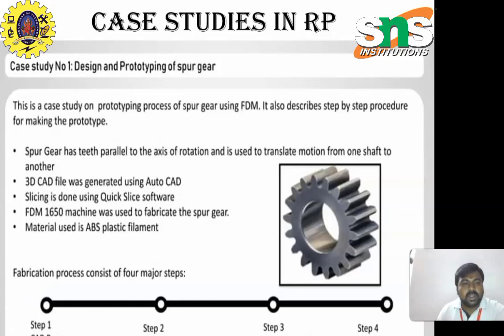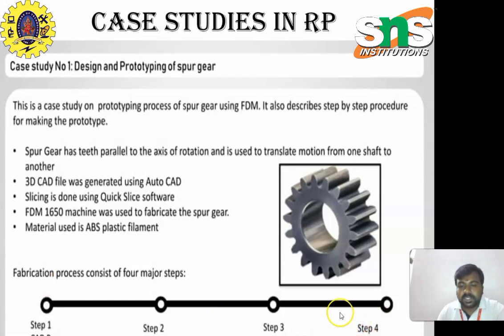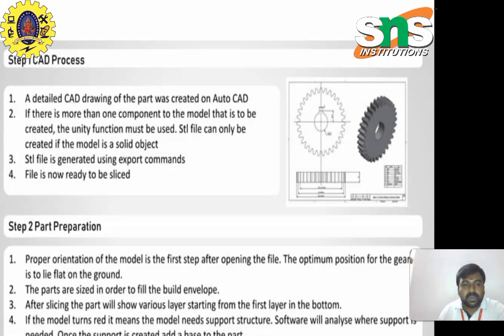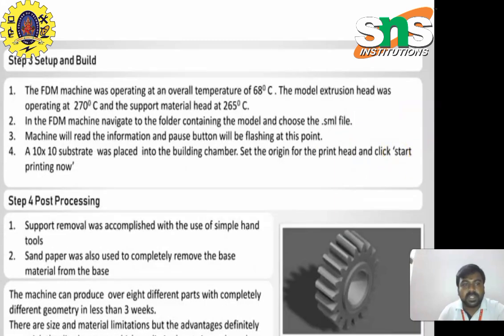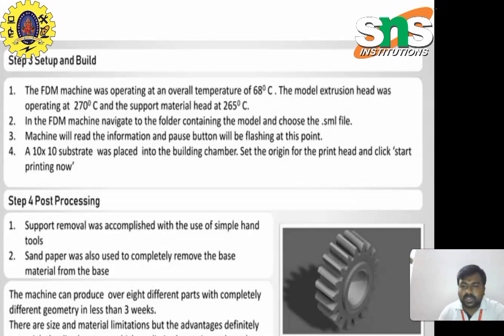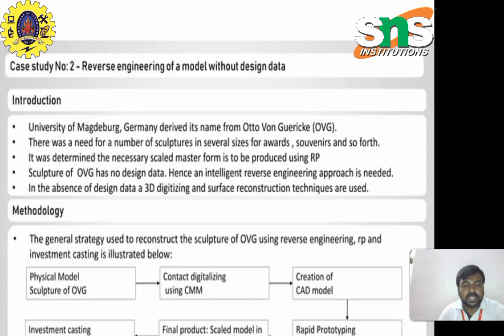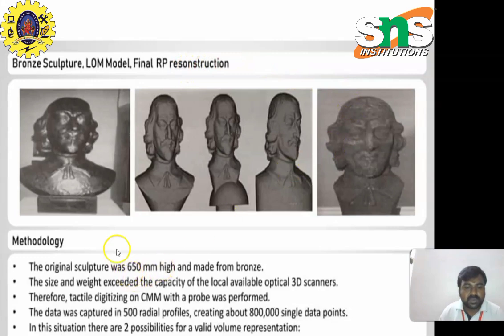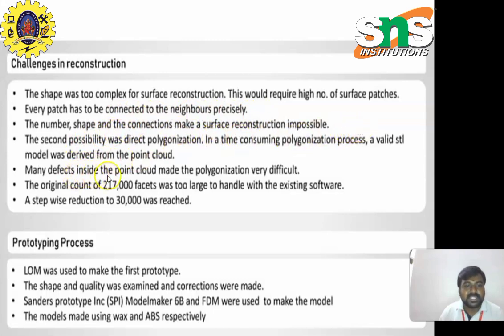CASE STUDY ON RPT / Design & Prototyping of Spur Gear / S.Arunkumar / APME / SNSCT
Design & Prototyping of Spur Gear